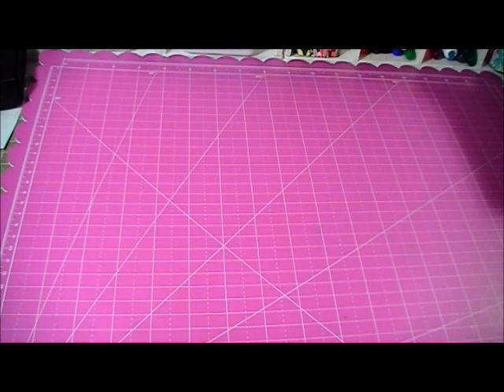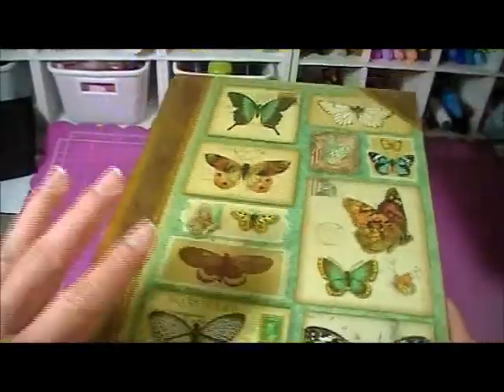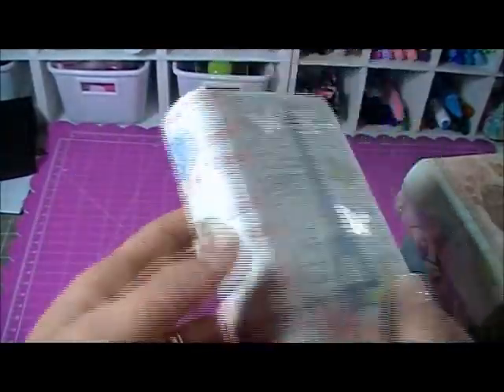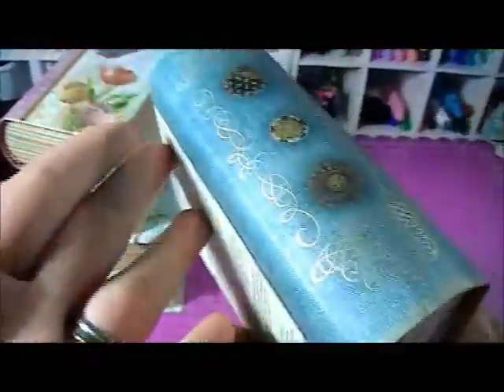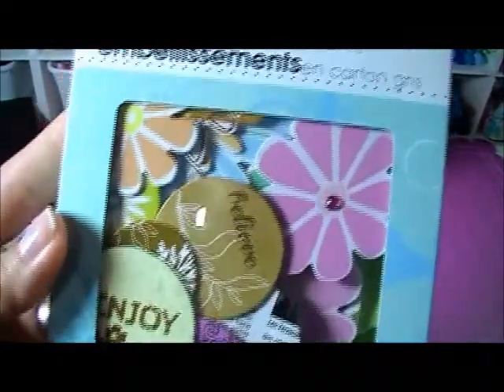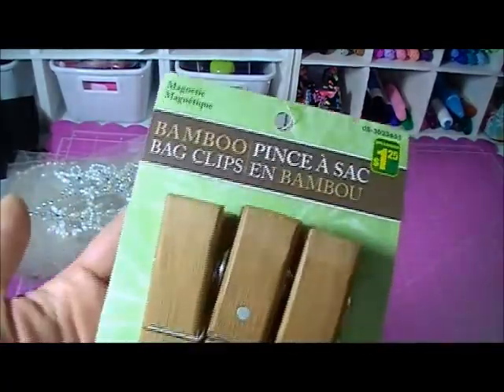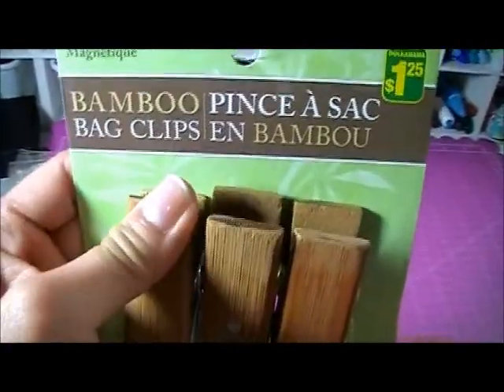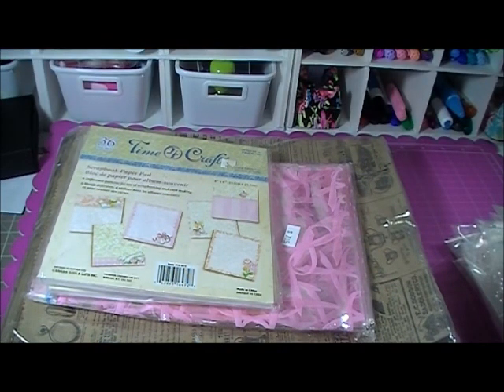Dollarama, Winners, & Gales Haul!